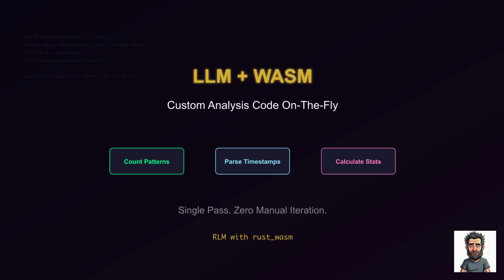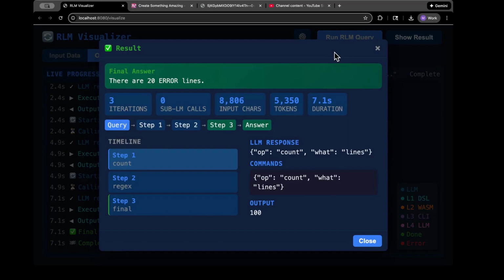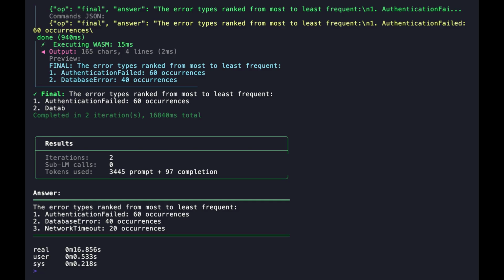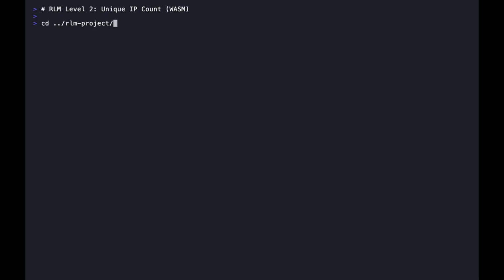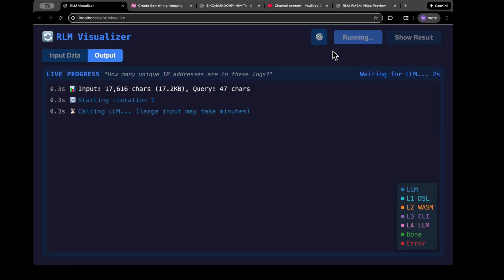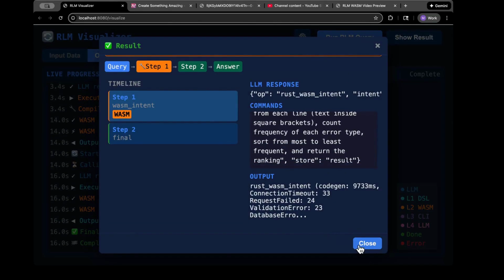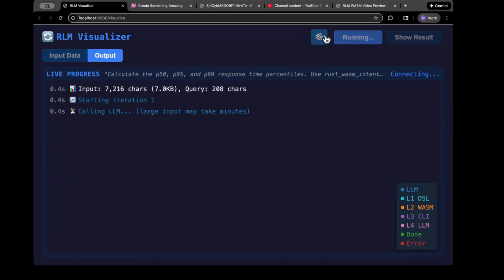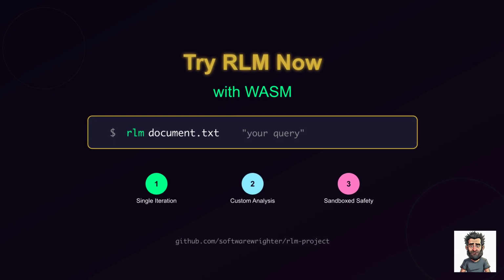Custom Sandbox Code ? RLM and WASM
# Custom Code in Securable Sandbox? RLM and WASM

What happens when built-in DSL commands aren't enough? Let the LLM write custom code. This video explores RLM's two-level architecture: L1 DSL for simple operations and L2 WASM for sandboxed Rust code execution. Includes live log analysis demos showing both levels in action.

Timestamps:
0:00 - Title
0:05 - Hook
0:11 - Problem Statement
0:26 - Big Idea: Expand Workspace
0:55 - Level 1: DSL Overview
1:17 - Level 2: WASM Introduction
1:51 - Architecture Diagram
2:17 - Visualizer Demo: Count Lines
3:05 - Visualizer Demo: Find Secret
4:00 - Log Analysis Demo Setup
4:25 - Log Demo: Top Error Types
5:17 - Log Demo: Busiest Hour
6:04 - Log Demo: Errors Per Day
6:53 - Recap and CTA

⚠️ AUDIO NOTE: I am aware of the audio problems; please turn on captions to help clarify what is being said.

BACKGROUND
This is my Rust implementation of RLM, not the Python implementation by the paper's authors. I built this from scratch using Rust, DeepSeek via LiteLLM, and vibe coding with Claude.

CAPABILITY LEVELS (Roadmap):
• L1 (DSL): Built-in commands for text operations (find, regex, count, filter, extract)
• L2 (WASM): LLM generates Rust code → compiled to WebAssembly sandbox
• L3 (CLI): LLM generates Rust code → compiled to native binary for large datasets
• L4 (LLM): Recursive delegation - LLM delegates chunks to sub-LLMs for semantic analysis